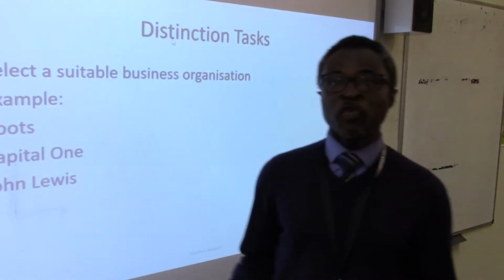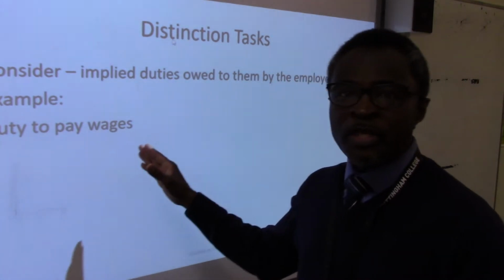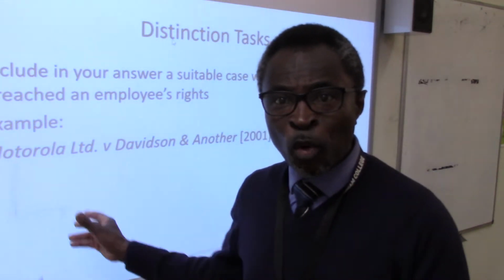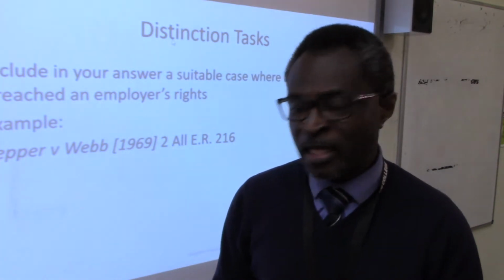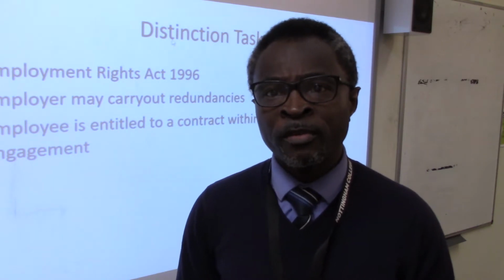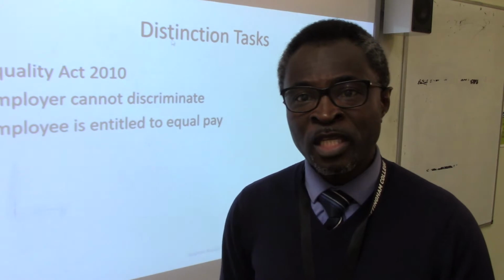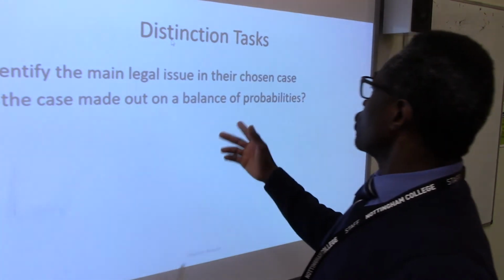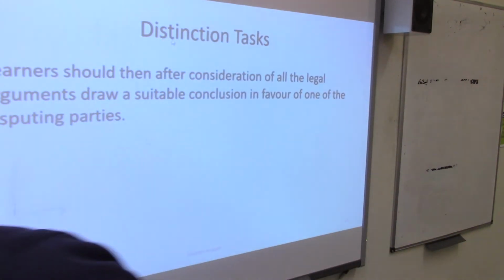Guidelines Employment Law D1D2 21112017